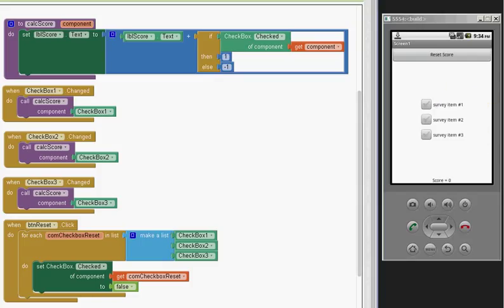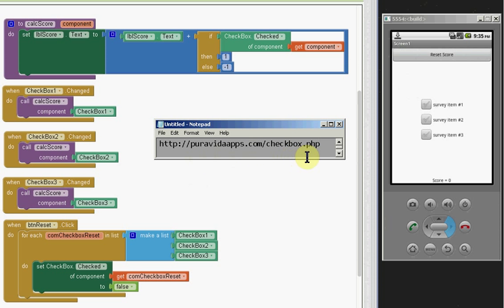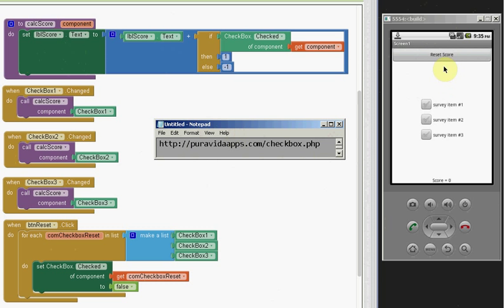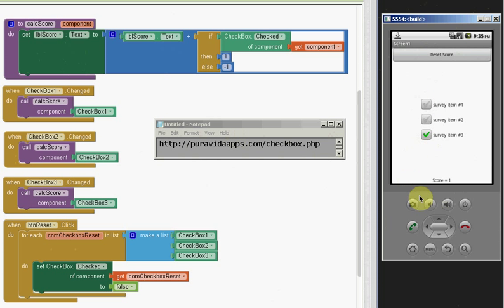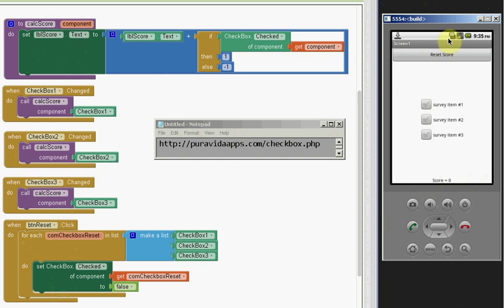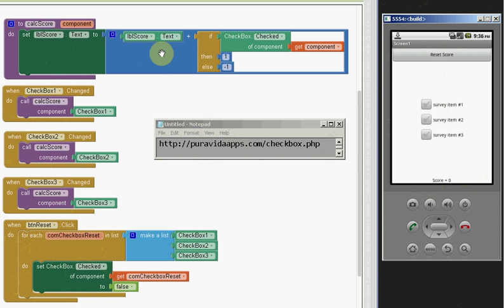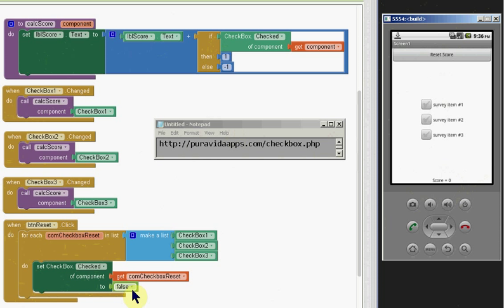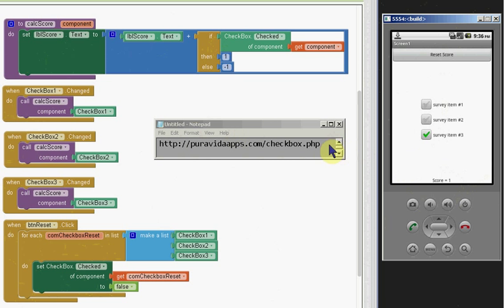App Inventor - CheckBox Sums surprise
As an answer to a support question to remake an example done with App Inventor Classic in App Inventor 2, I discovered that the CheckBox Changed event blocks can be triggered programatically!